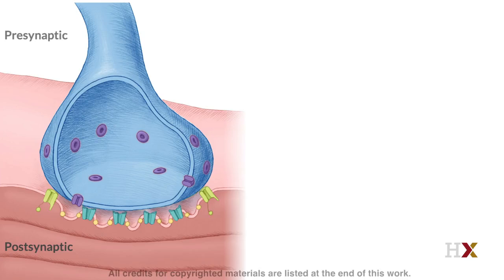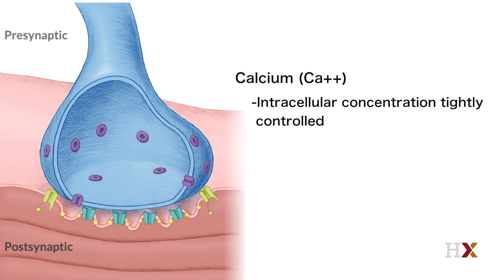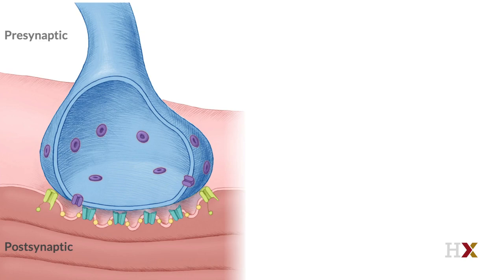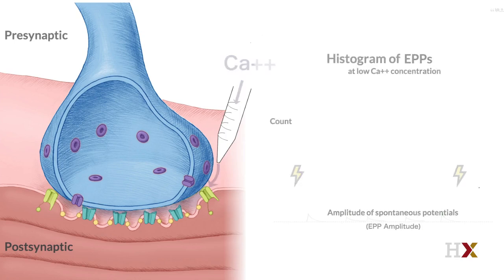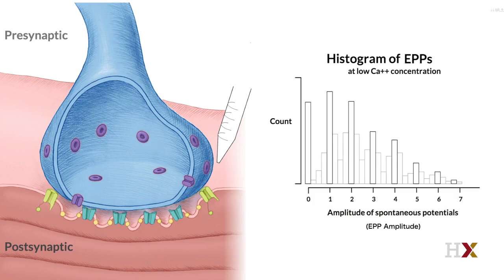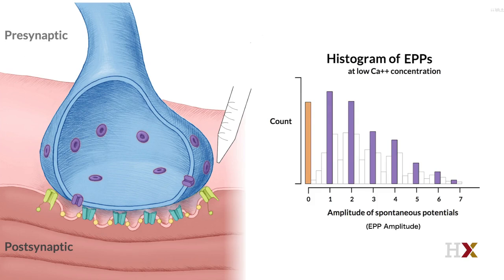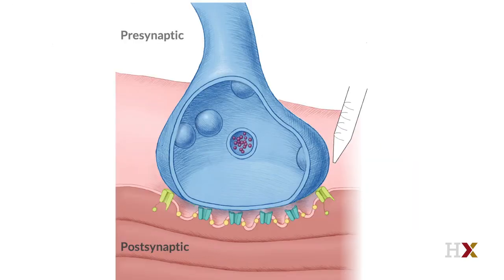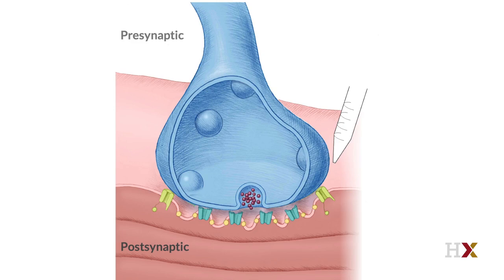The Presynaptic Terminal 2nd chapter #4 Part E